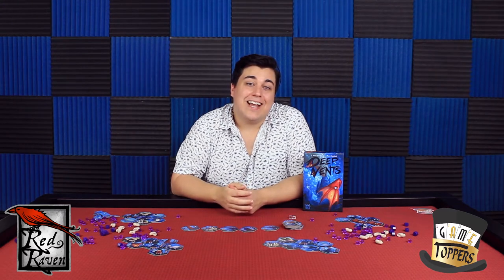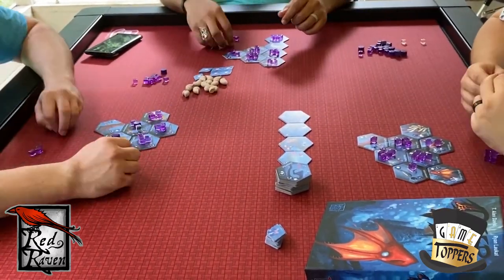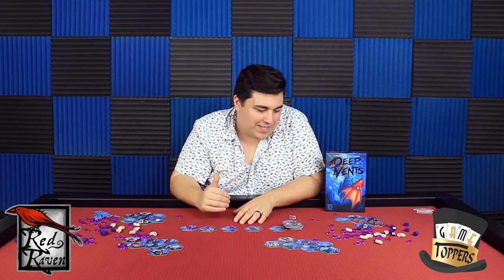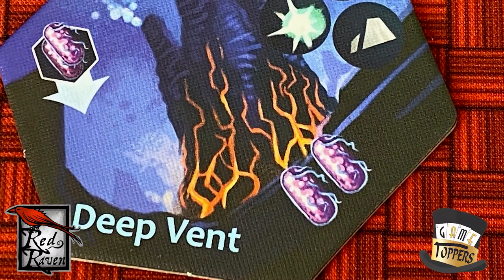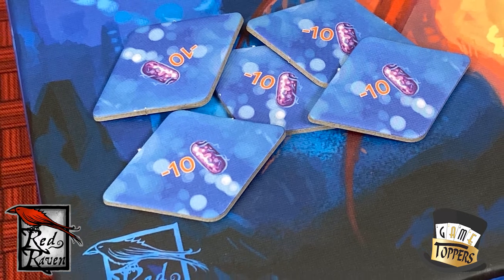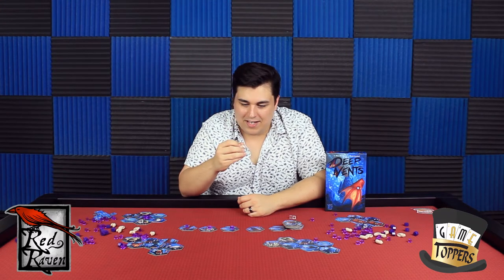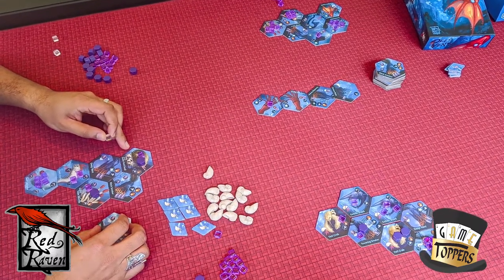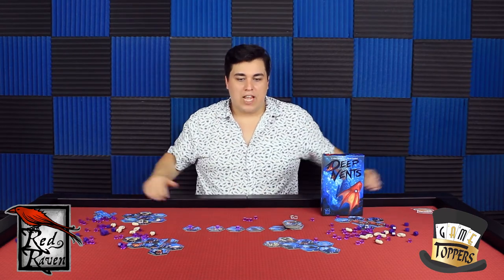Deep Vents - Our Thoughts (Board Game Review)